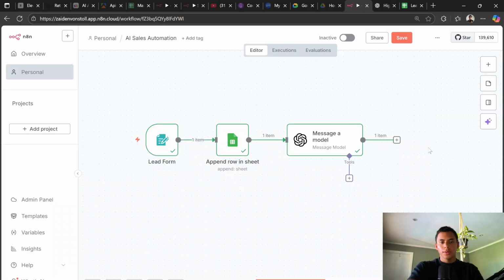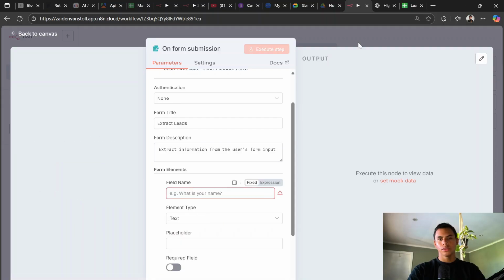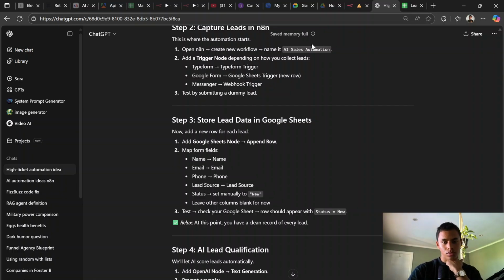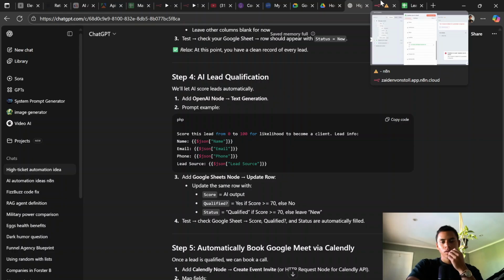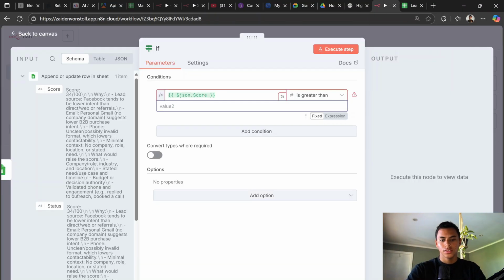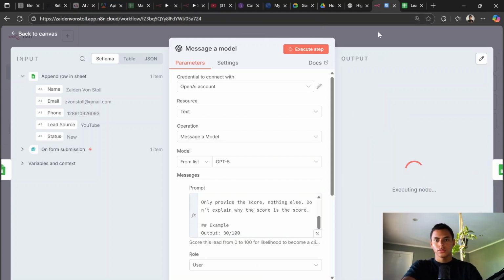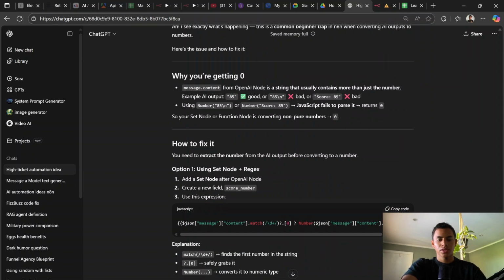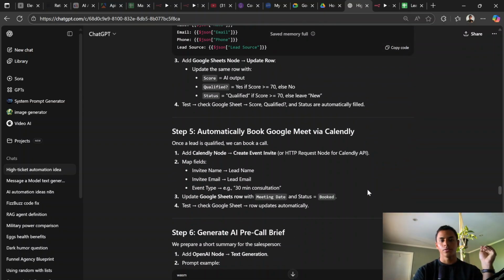High-Ticket Leadflow Automation From Scratch (Part 1)